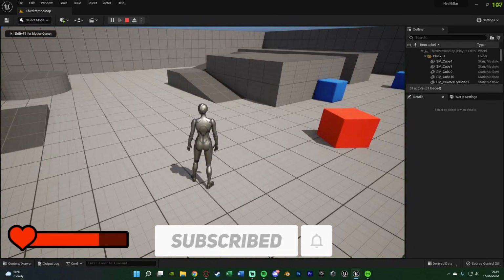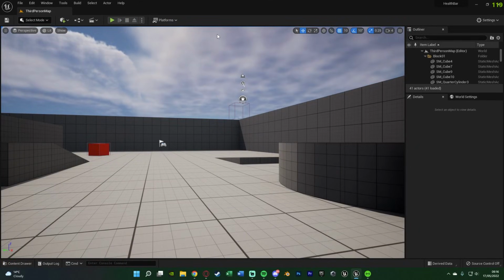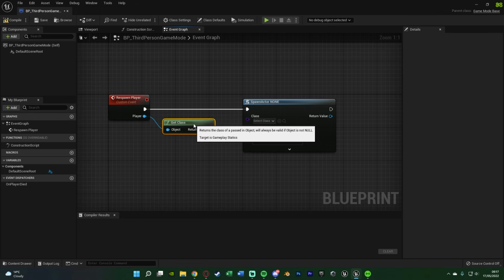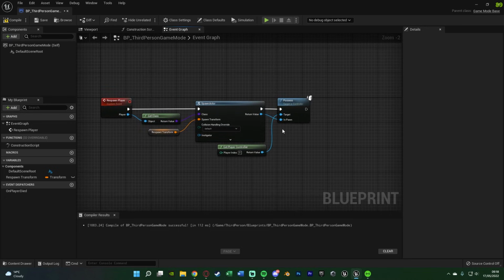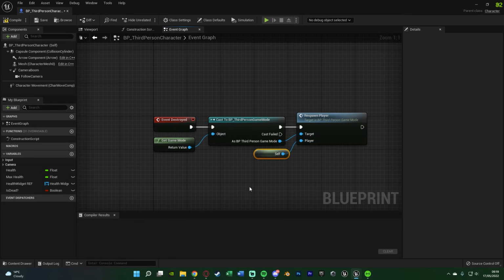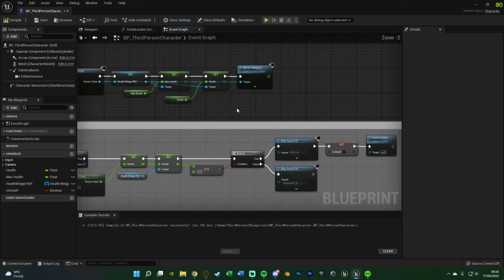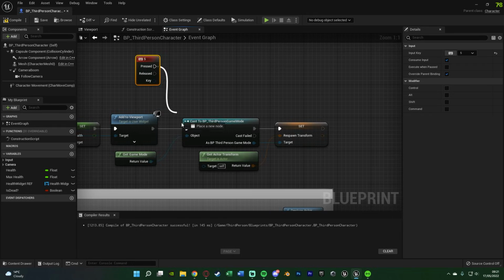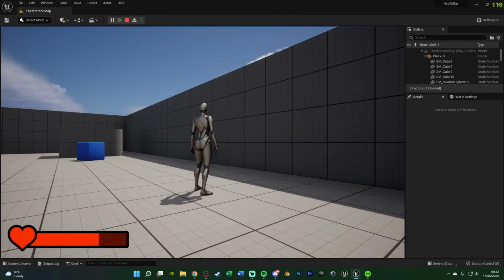How To Set Up A Respawn System In Unreal Engine 5 (Tutorial)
Hey guys, in today's video I'm going to be showing you how to set up a death and respawn system for your player in your game. This will allow your player to die and respawn at any point/location you set.

00:00 - Intro
00:18 - Overview
01:13 - Respawning The Player
04:31 - Killing The Player
07:00 - Final Overview
07:18 - Outro